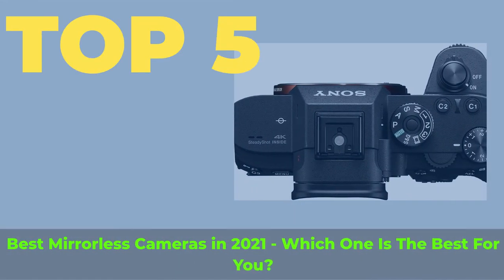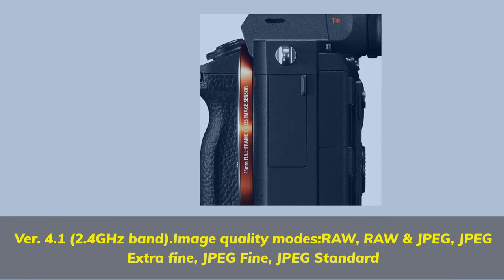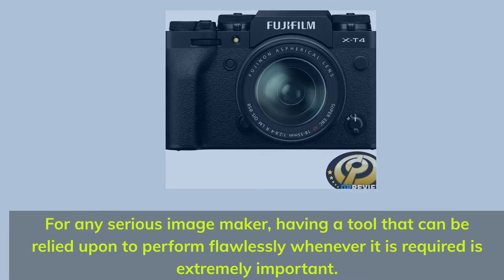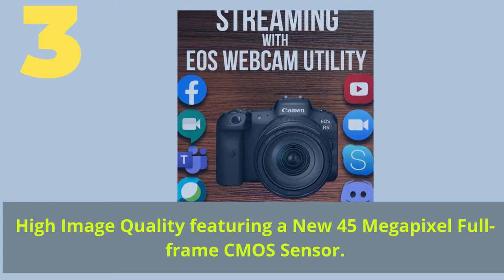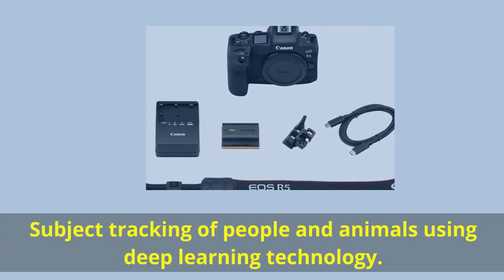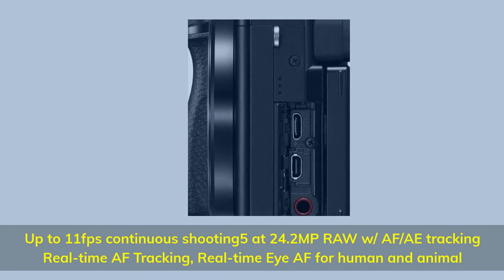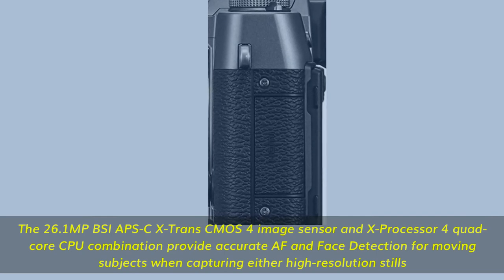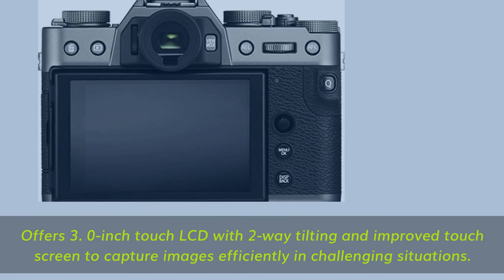Best Mirrorless Cameras in 2021 Which One Is The Best For You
► 5. Fujifilm X-T30
► 4. Sony Alpha A6100
► 3. Canon EOS R5
► 2. Fujifilm X-T4
► 1. Sony a7R III

allnewuptech is a participant in the Amazon Services LLC Associates Program, an affiliate advertising program designed to provide a means for sites to earn advertising fees by advertising and linking to Amazon.com. As an Amazon Associate I earn from qualifying purchases.ras in 2021   Which One Is The Best For You